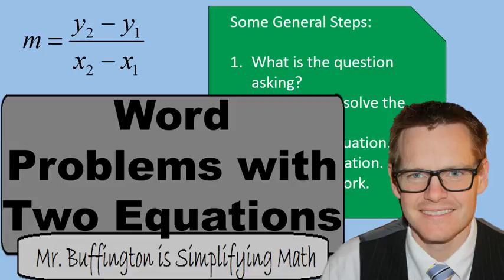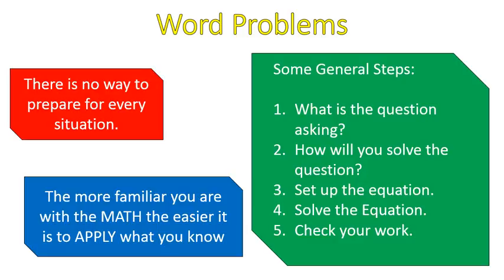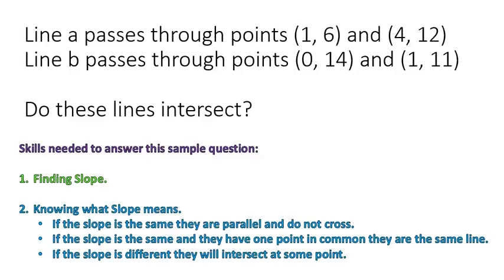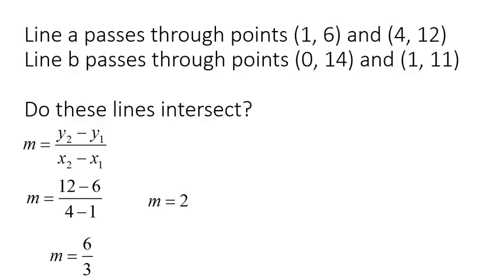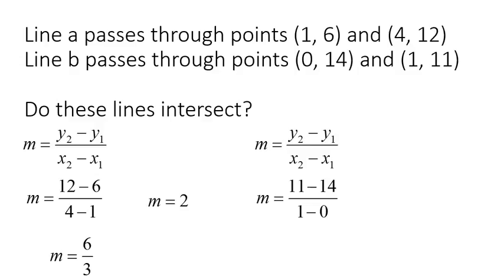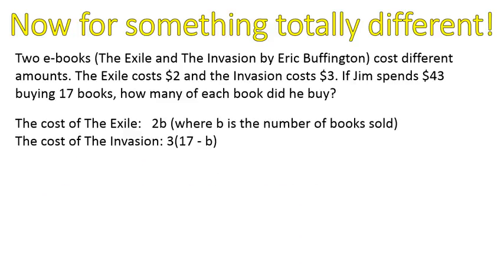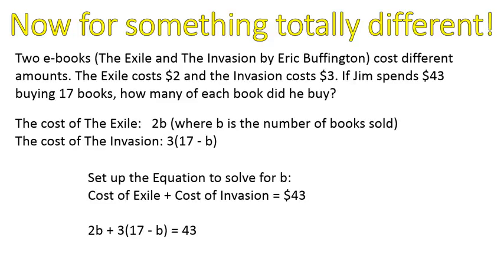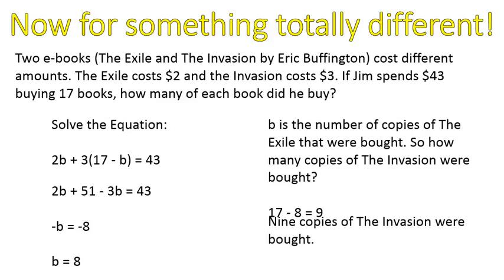Math 8 Lesson 17: Word Problems with Two Equations (Simplifying Math)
This lesson outlines some general practices for solving word problems, and also goes through two sample questions modeled after the Common Core Prep tests.